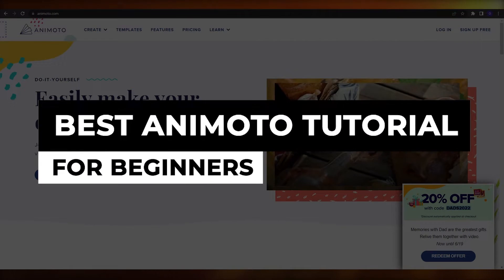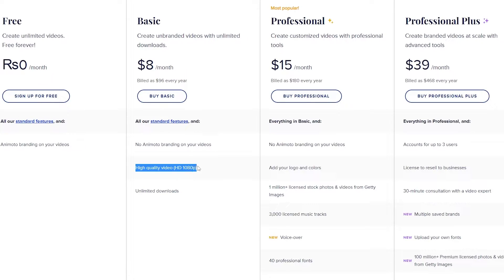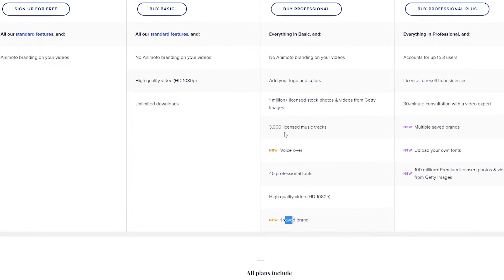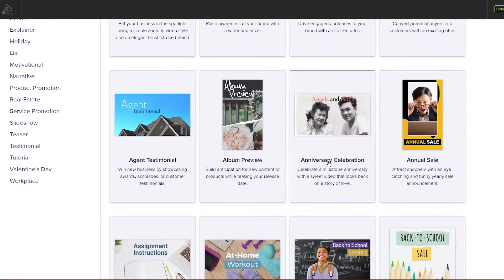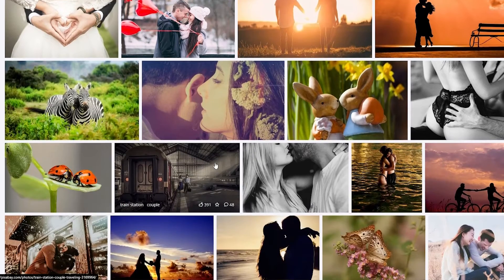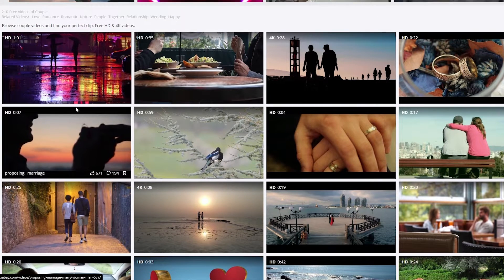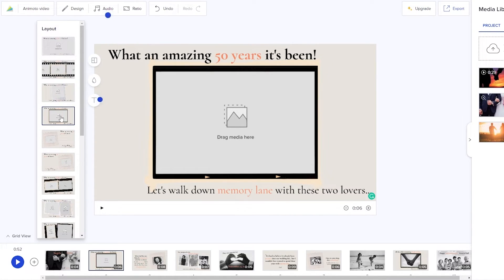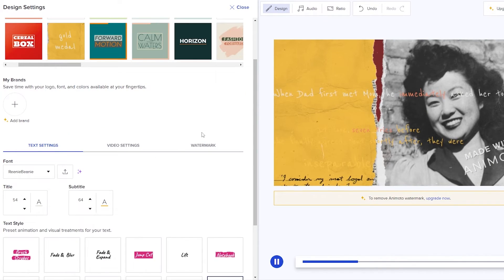BEST Animoto Tutorial For Beginners (2026)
In this video I show you the BEST Animoto Tutorial For Beginners. It is really easy to do and learn to do it in just a few minutes by following this super helpful tutorial.